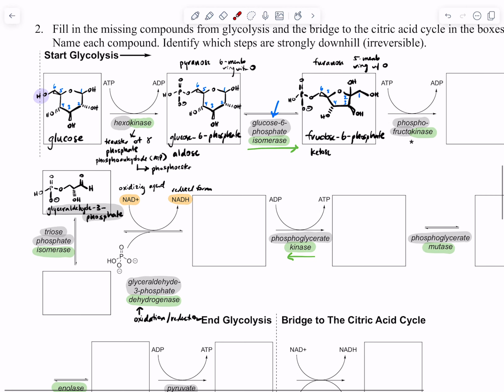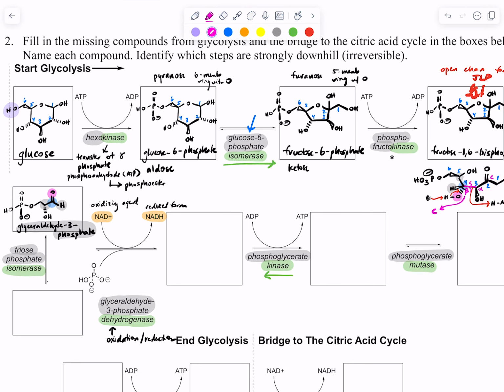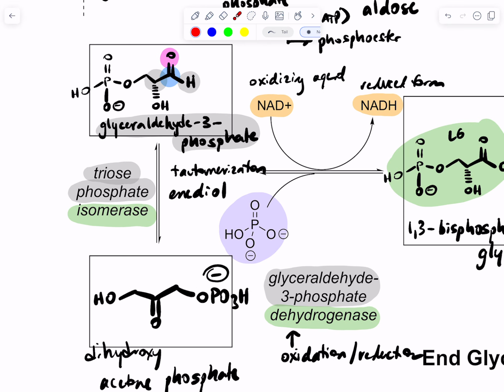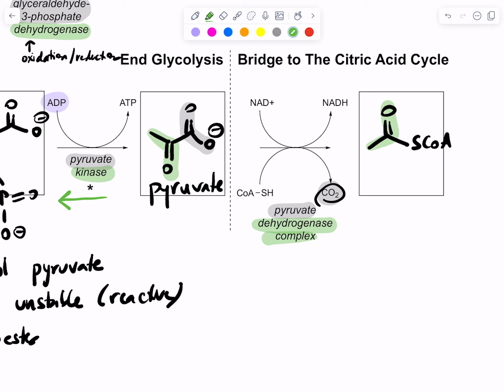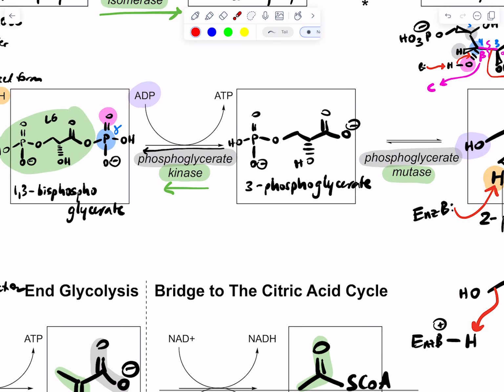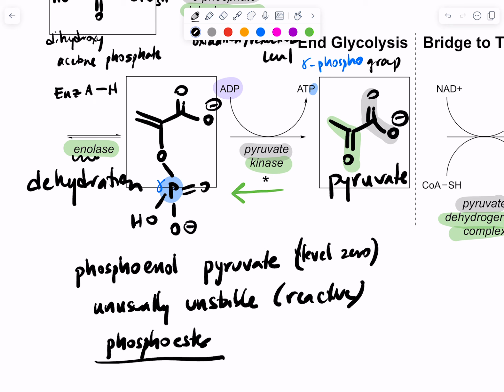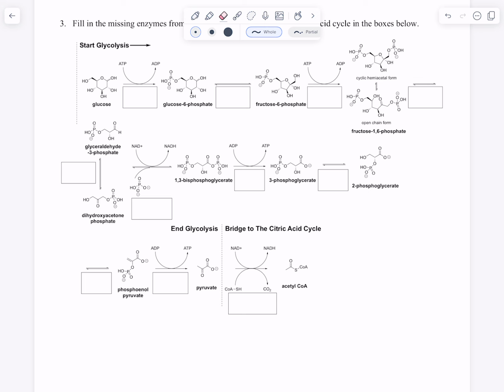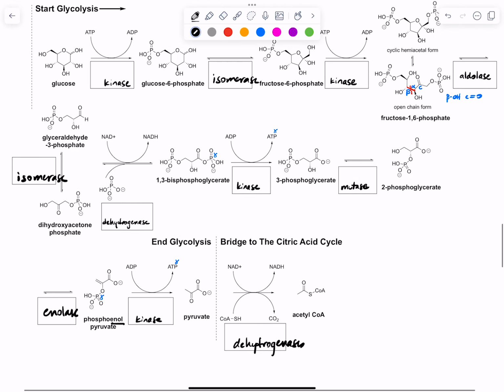Sp2025 285 L19 May 23 Part 2